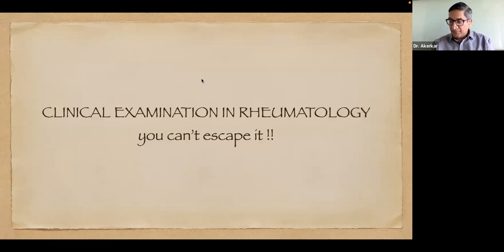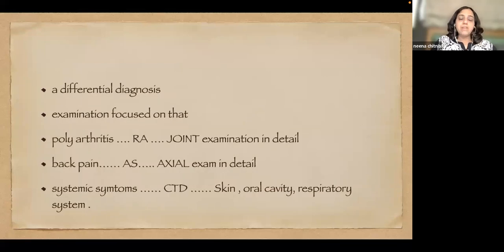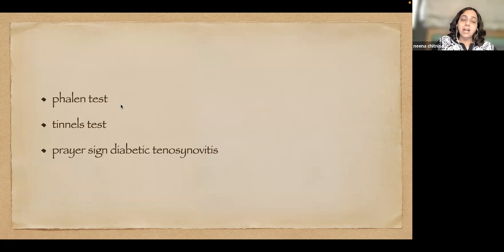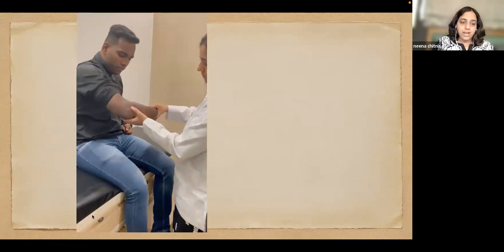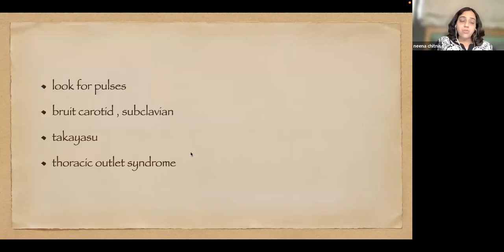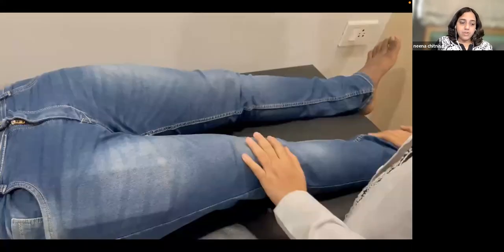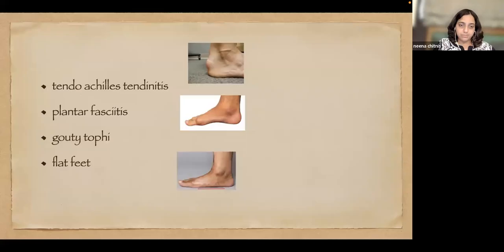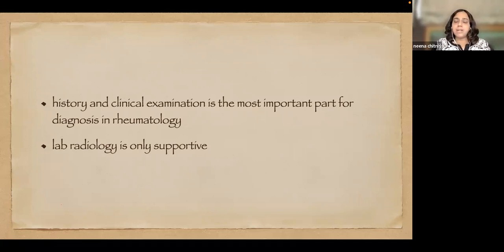PG Training Session - Dr Neena Chitnis